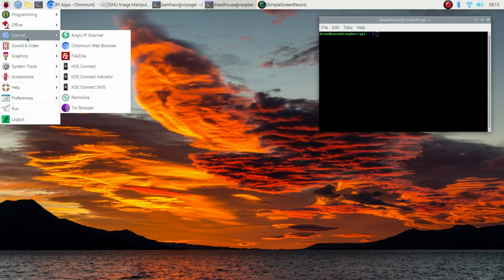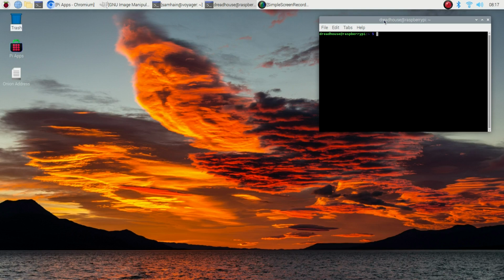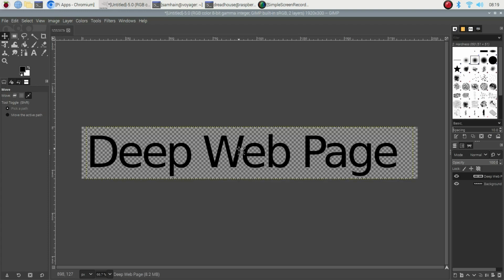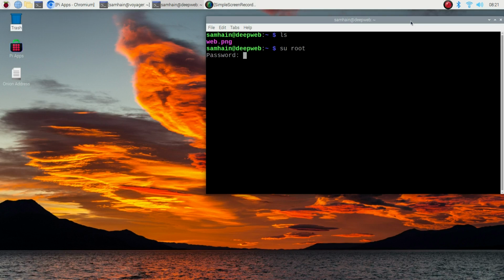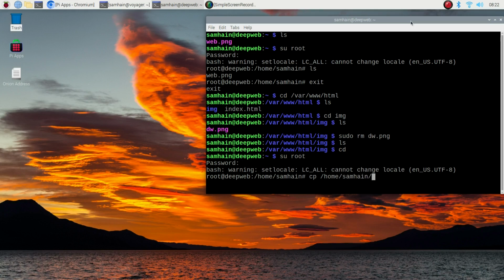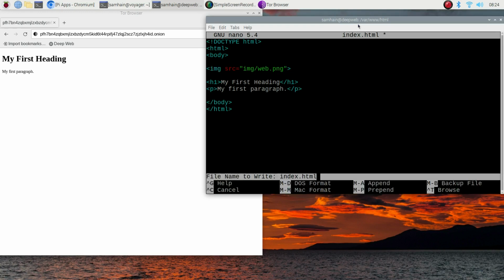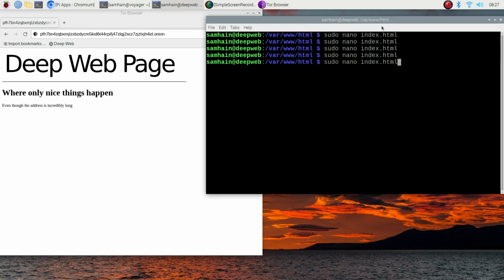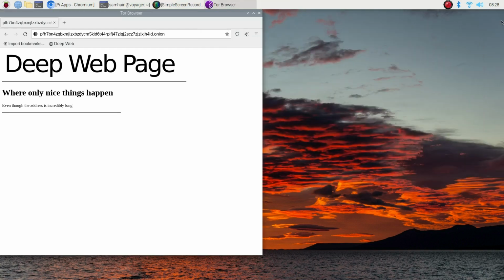How much computer power do you actually need? (Deep Web Edition) Raspberry Pi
In this series I will explore using a number of raspberry pi SBCs as desktop computers and for everyday use. This vlog is not a tutorial but a demostration of how I use one of my 3b pi's as a deep web server. I did not write the code, simply copy it.